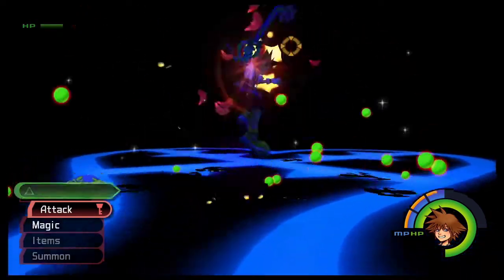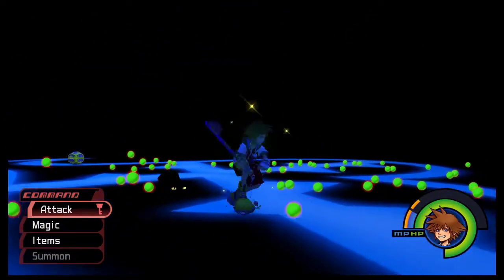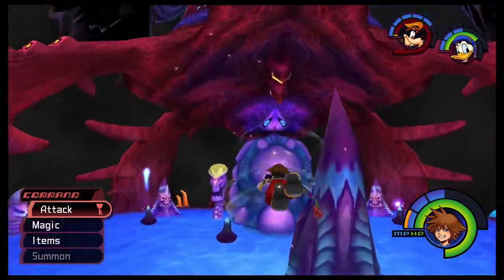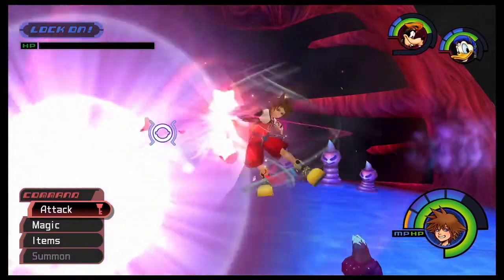KH1FM - Standard/Proud Any % Speedrun Guide! World of Chaos (Finale)